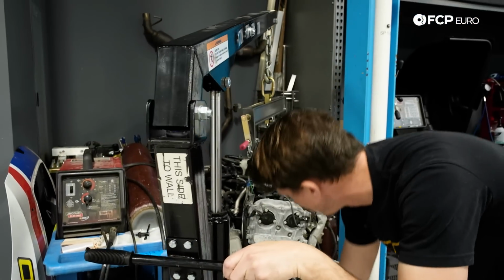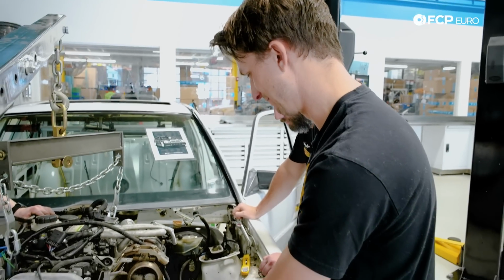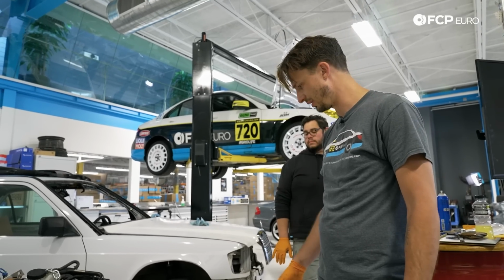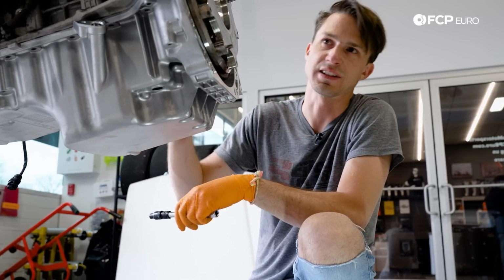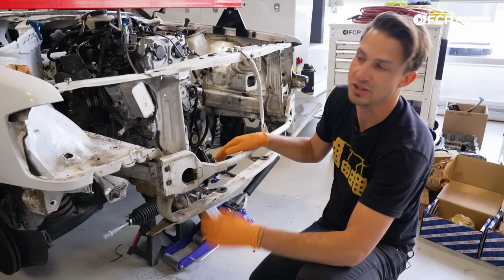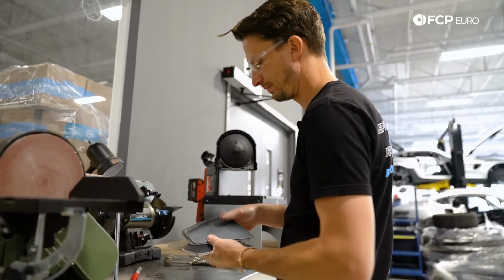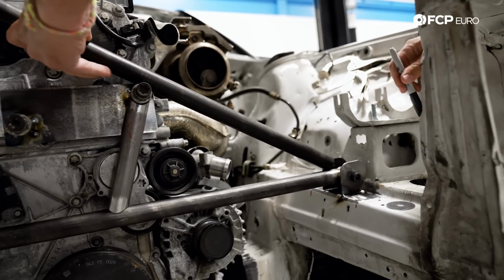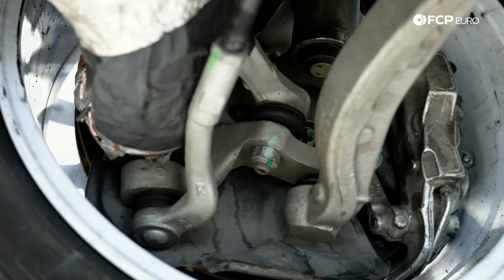Squeezing A Turbocharged 2.0L AMG Engine Into A Mercedes 190E - Golden Era Ep.2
► DTM’s “Golden Era” was filled with shrieking, 10,00RPM+ monsters and over-boosted beasts that regularly pushed the envelope of what was capable from a four-cylinder engine. Thirty years later, AMG has built the M133, a fire-spitting, turbocharged animal that has wiped the floor with everything in its class. The 190E’s original engine was never going to cut it in the DTM tribute, but a modified, modern equivalent of the race engine sure will.

With the blue interior and sound deadening gone, the 190E shell is finally ready for some clever engineering. The Merc's original steering, suspension, and braking components just aren’t going to be up to the task, so it’s up to Nate and Danny to figure out where they can update the tired Mercedes with modern AMG parts, including that engine. Slapped into a caged and stripped chassis with a manual transmission and rear-wheel drive, the M133 should feel right at home, though not without some modifications first. Find out just what it takes to bring a 190E into the 21st century right here in episode two.